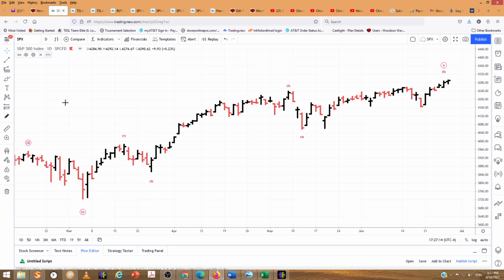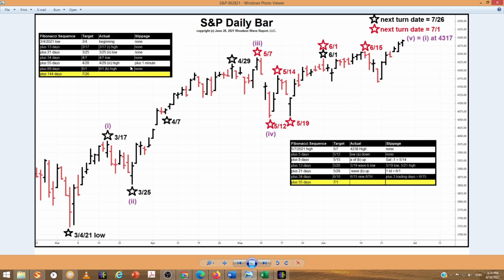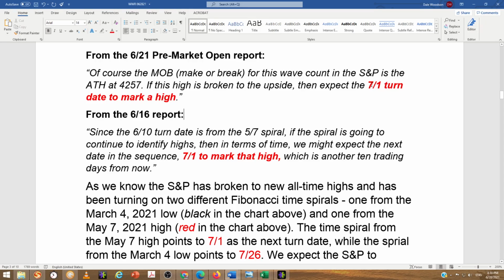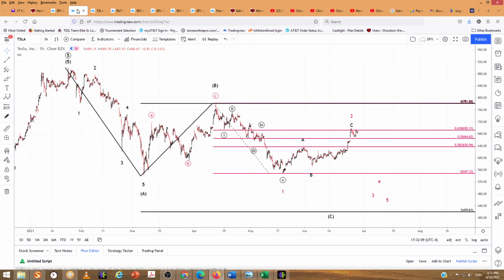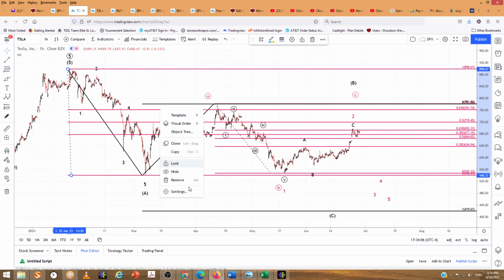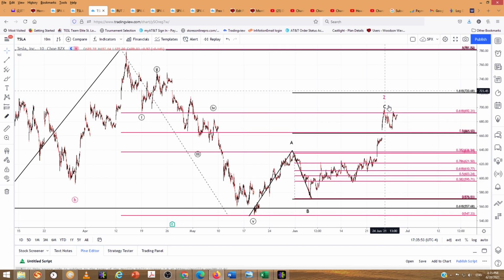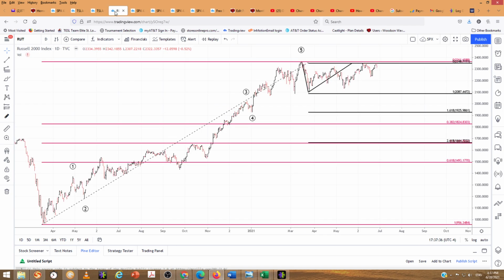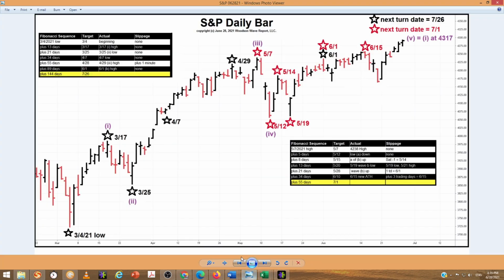062821 Fibonacci Elliott Wave analysis with respect to price and time SP500 TESLA Russell 2000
062821 Fibonacci Elliott Wave analysis with respect to price and time SP500 TESLA Russell 2000.

Timer Digest’s
2000 Dale Woodson # 7
2001 Dale Woodson #4
2008 Dale Woodson #5
2009 Dale Woodson #5
2011 Dale Woodson #6
2009 #4 Gold Market Timer of the Year
2010 #1 Gold Market Timer of the Year
2016 #2 Gold Market Timer of the Year
2016 #2 Bond Market Timer of the Year